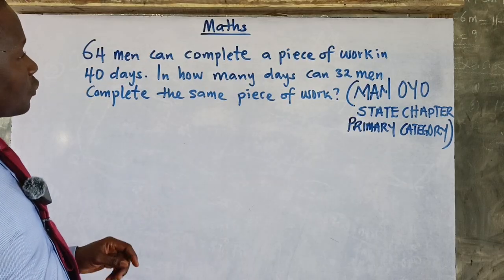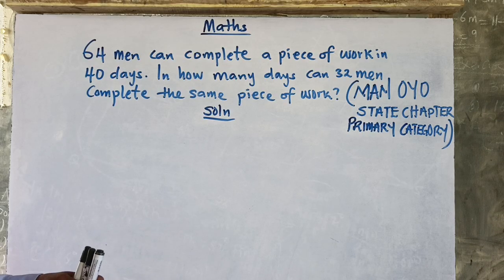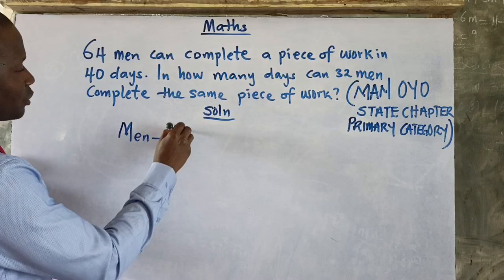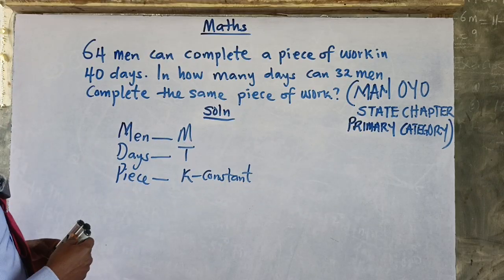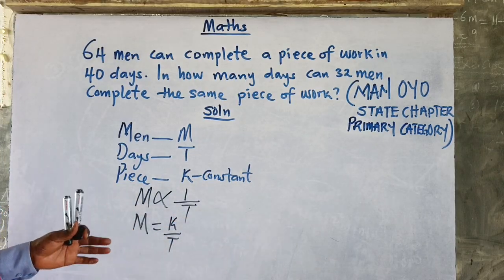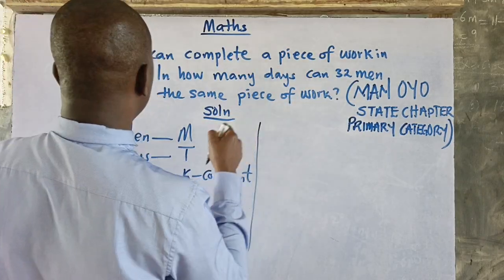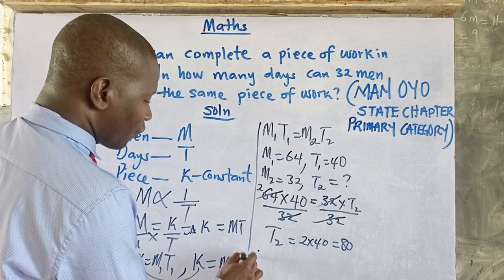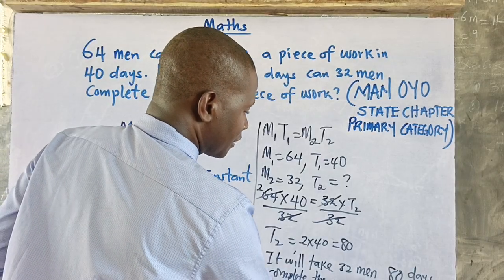MAN Olympiad Competition, Oyo State Branch. Titled: Application of Variation